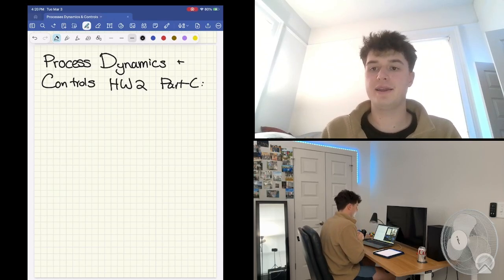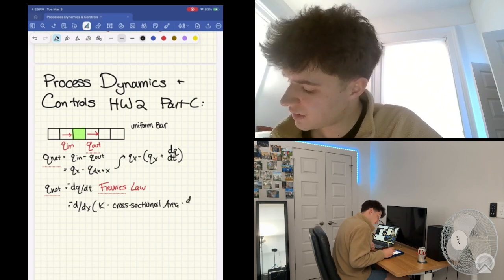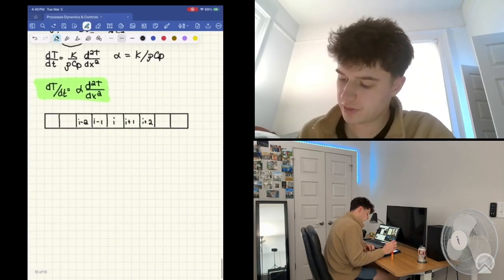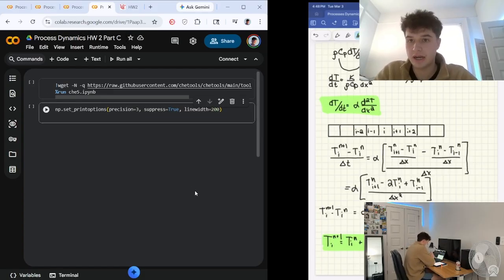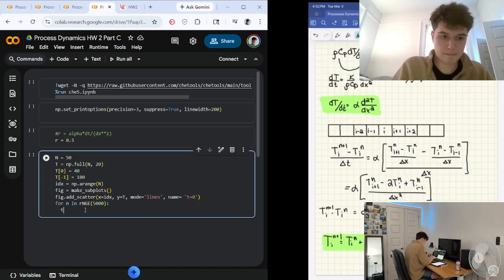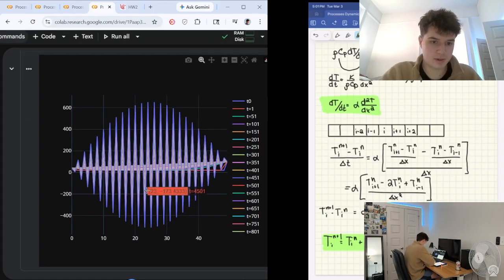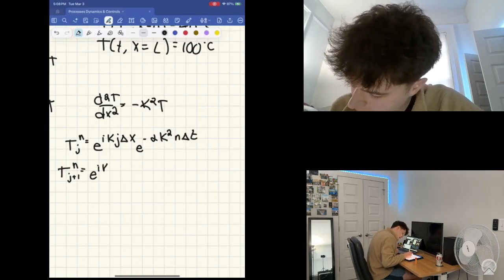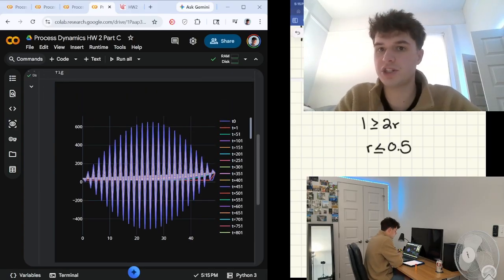Process Dynamics and Controls HW2C